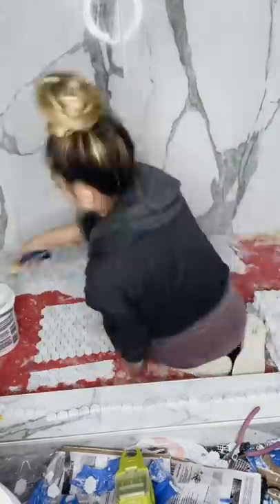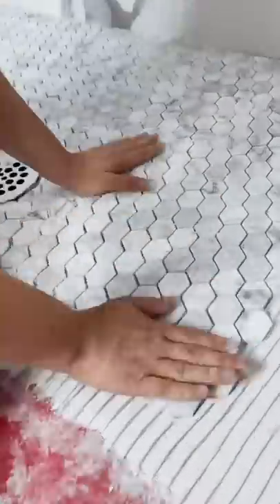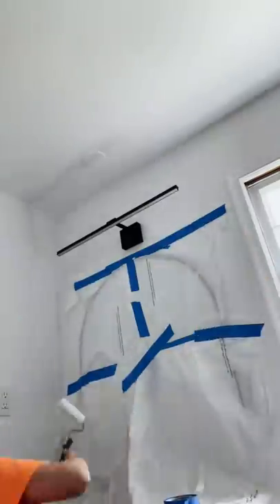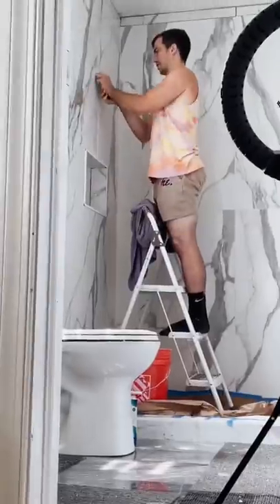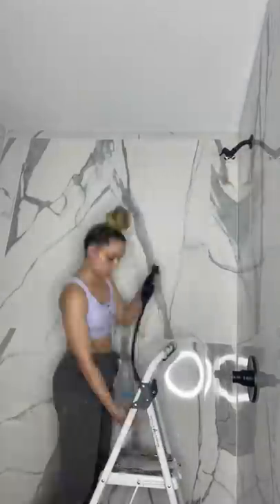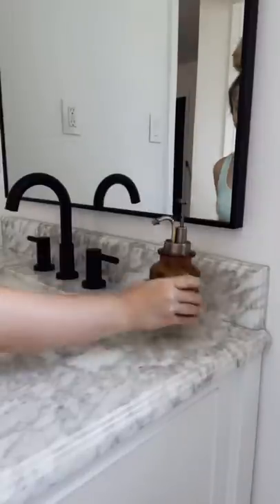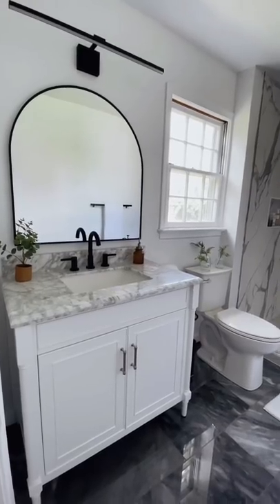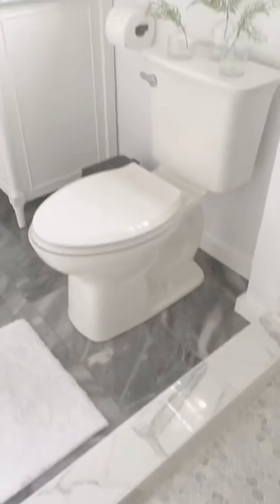HOT MESS HOUSE RENOVATION PART 80! | VIRAL TIK TOK SERIES | LEXI DIY